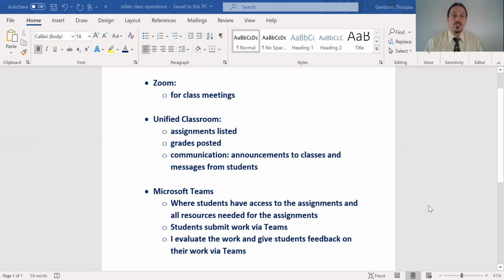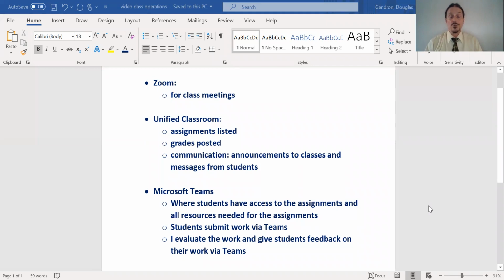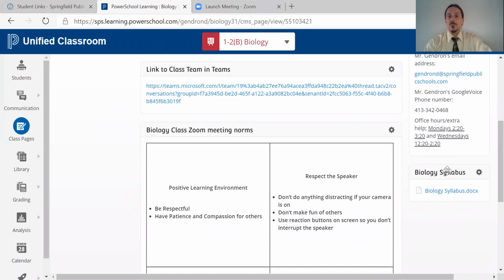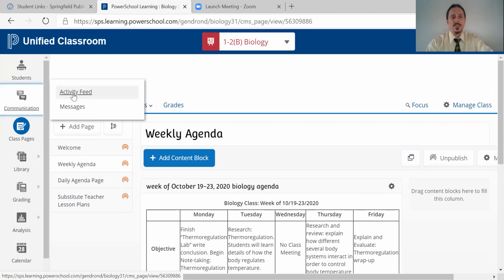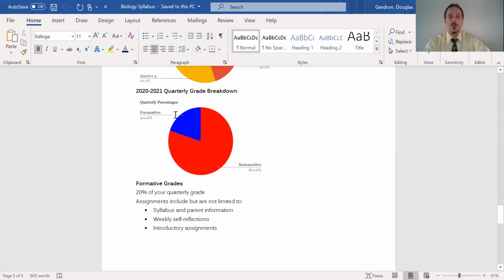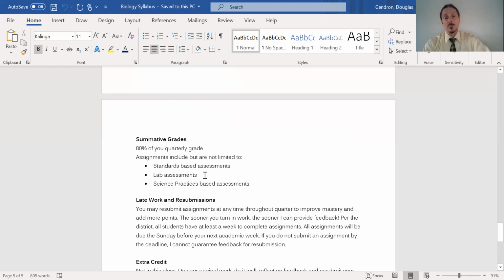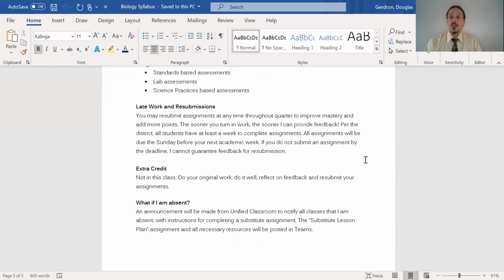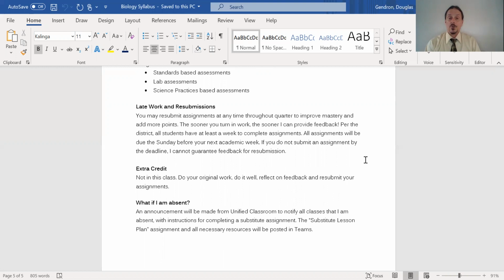Science - Mr. Gendron